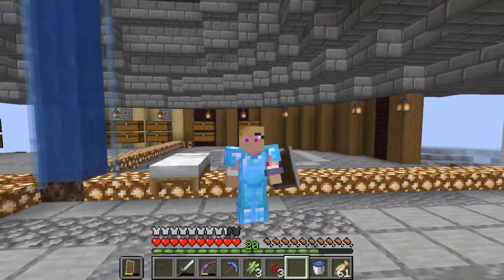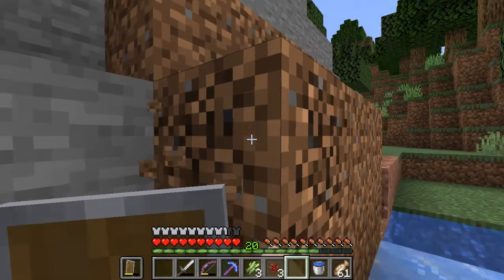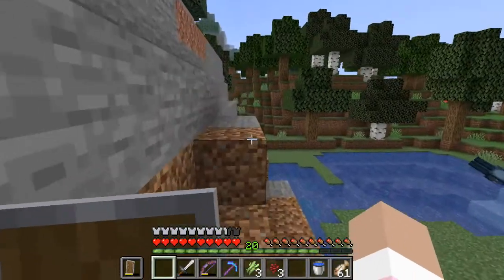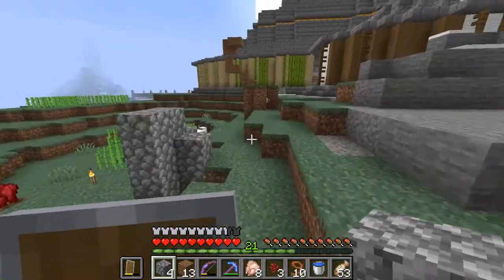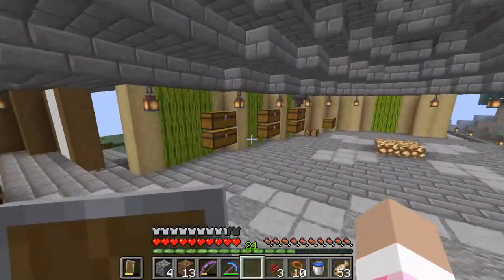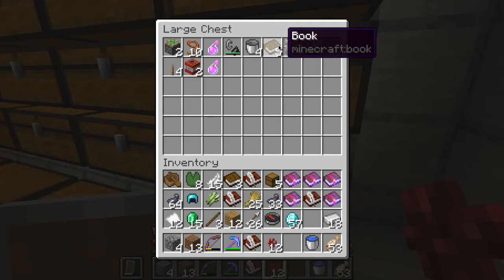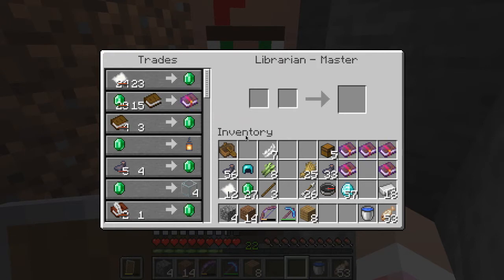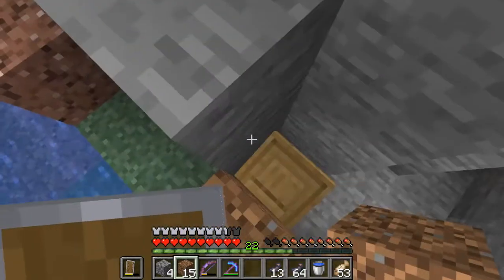Mountain Queen #11: Mending & Enderman Hunting!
In this episode I buy some mending books from my wonderful villager and put them to good use!

If you enjoy this video (and I hope you do), please leave a like on it before you go!